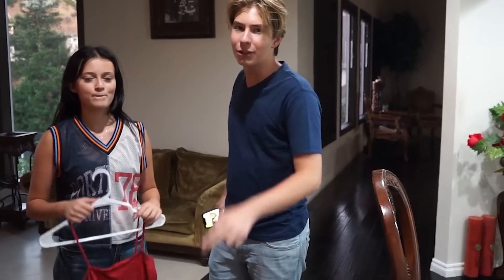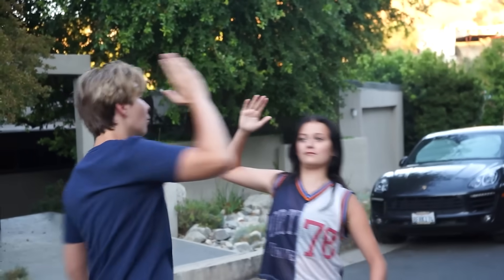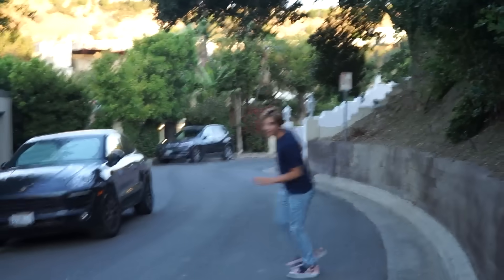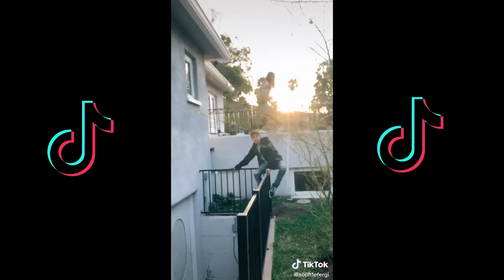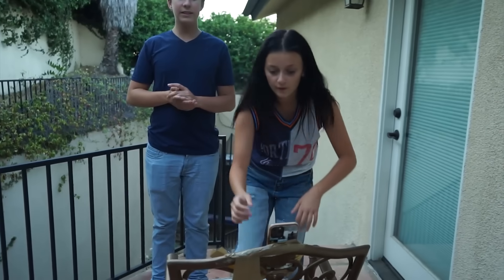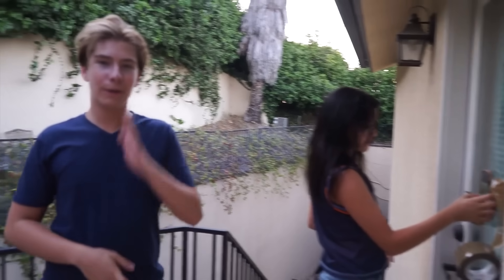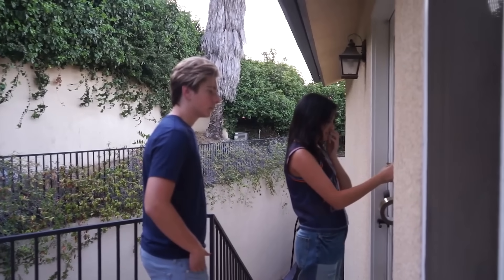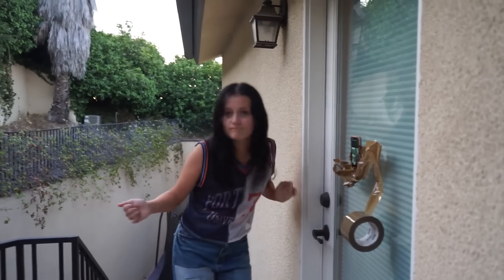Recreating VIRAL Couples TikToks With My CRUSH Challenge ** w/ my Best Friend ** ❤️🔥 ft Sophie Fergi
I'm Sawyer Sharbino & today I'm Recreating VIRAL Couples TikToks With My CRUSH Challenge **Try Not To CRINGE** ❤️🔥 with my best friend Sophie Fergi!  We recreated tiktoks that we had posted on Instagram and tik tok in early 2020 with our crushes and with each other!  It was awkward to film these with Sophie because she is my best friend but her funny reactions were cute so try not to cringe!

Sophie Fergi @SophieFergi

Start sound at 0:24​​​​​​​​ for Reels on Instagram
Be sure to tag me so I can restory you!

Follow my shorts channel:
@sawyersharbinoshorts3396  shorts​ and my sibling channel : @sharbinosiblings9072  for content with my sisters Saxon Sharbino and Brighton Sharbino. Mostly shorts and reposts of IG instagram stories and tiktoks.

Add this video to a playlist and tag me on Instagram so I can restory!

Shout out to Similar videos to enjoy:
Recreating VIRAL Couples TikToks With My CRUSH Challenge **Try Not To CRINGE** ❤️🔥| Piper Rockelle

Recreating VIRAL Couples TikToks With My BOYFRIEND Challenge **BEST COUPLE WINS**💕 | Piper Rockelle

Recreating VIRAL Couples Tik Toks With My CRUSH Challenge **Try Not To CRINGE** ❤️💋| Piper Rockelle

Recreating Charli D'amelio and Addison Rae's VIRAL TikToks W/ Lilly Ketchman | Txunamy

JKrew Recreating VIRAL TikToks Challenge! Charli D'amelio Vs Addison Rae | JKrew

Ben Azelart Recreating VIRAL Couples TikToks Challenge! Ft. Lexi Rivera

Last To STOP Recreating VIRAL Couples TIK TOKS Challenge WINS $20,000 **CRINGE**💋💯| Piper Rockelle
Recreating VIRAL Couples Tik Toks With My CRUSH **FUNNY Challenge**🤣🥰|Jentzen Ramirez